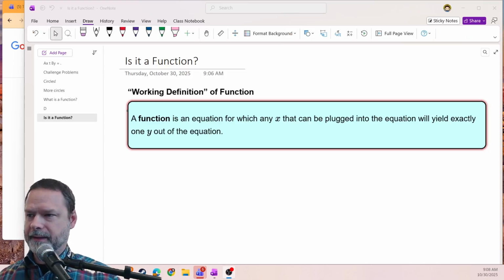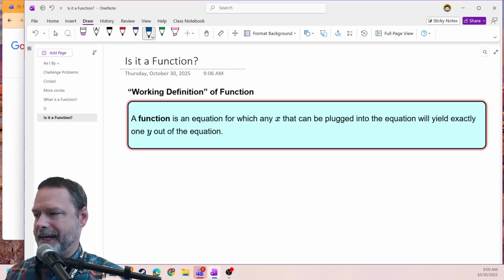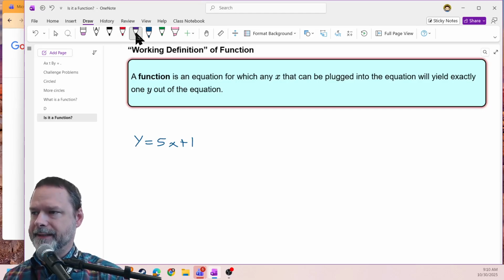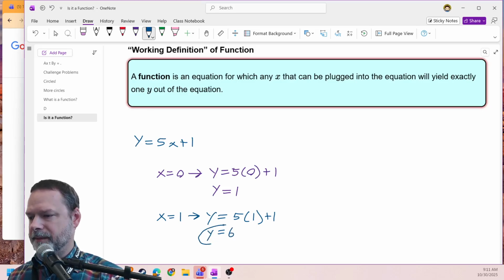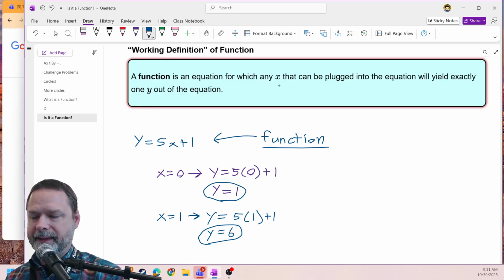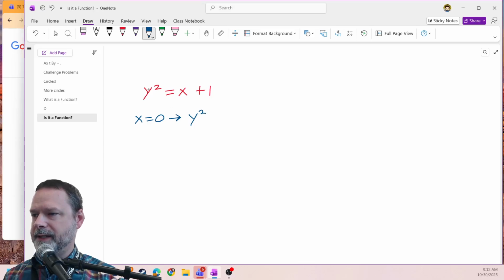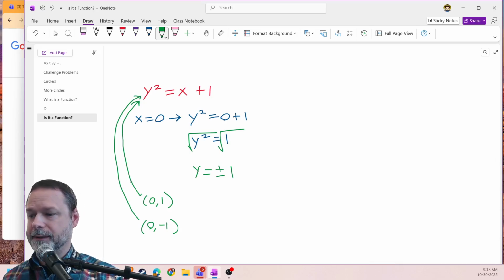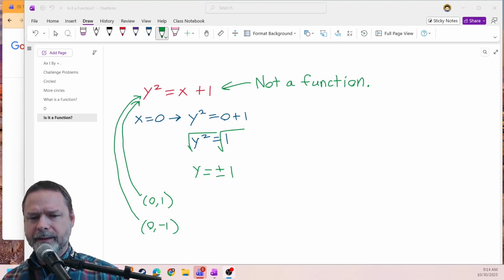Does the equation represent a function?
Here we quickly look at 2 equations and investigate their functionality.  Are they functions?